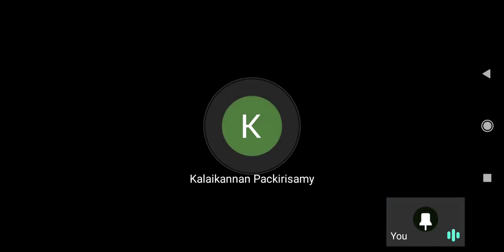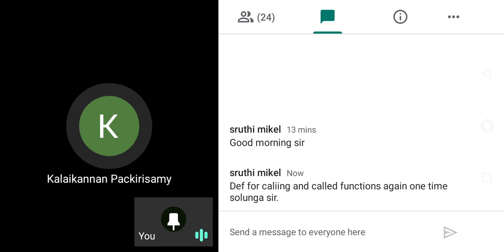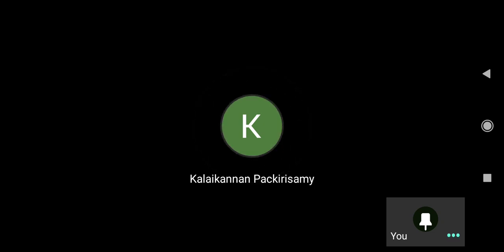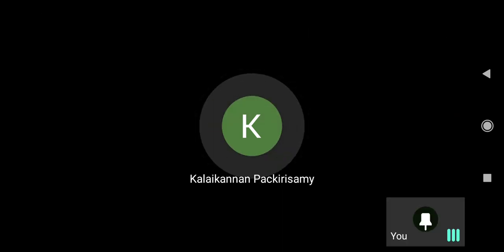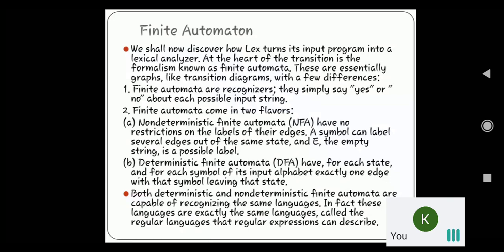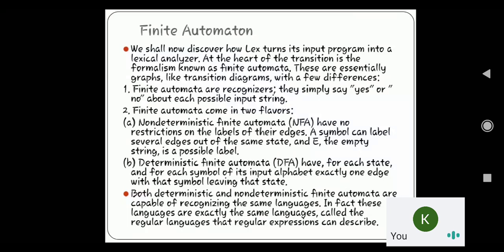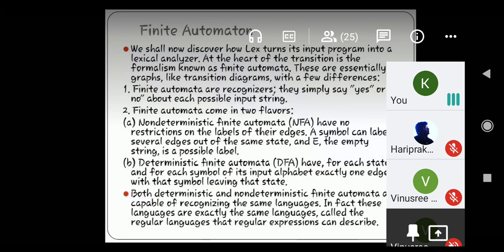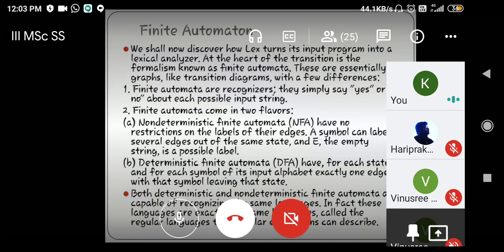Finite automaton - Compiler design - 6.7.20